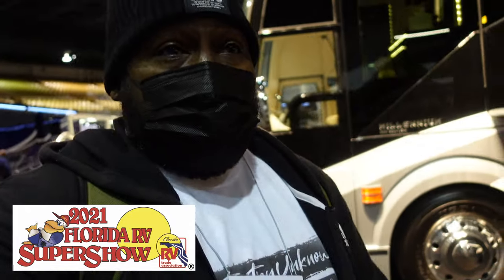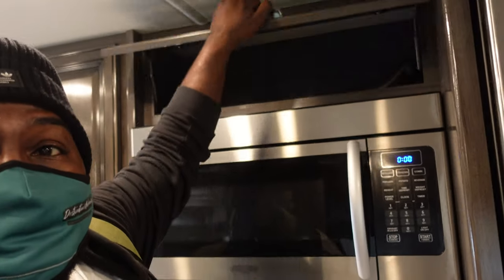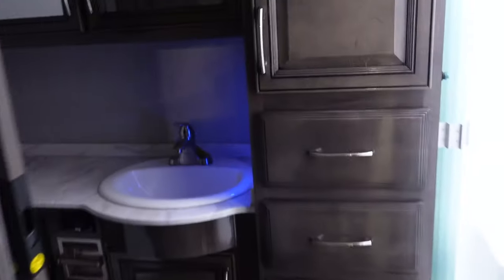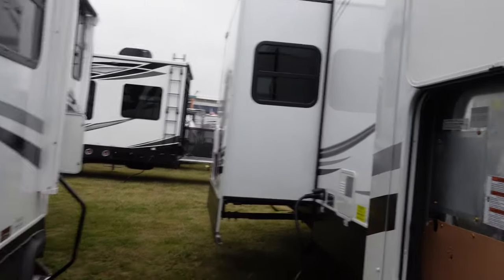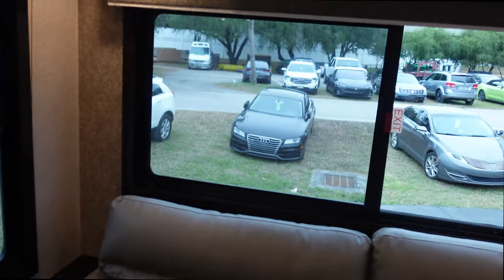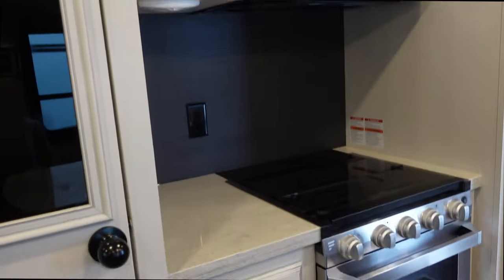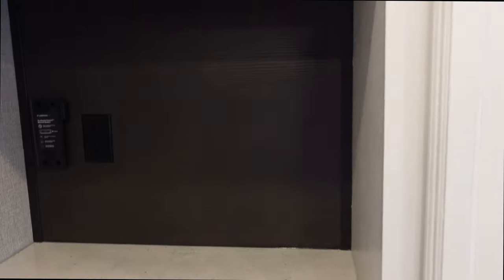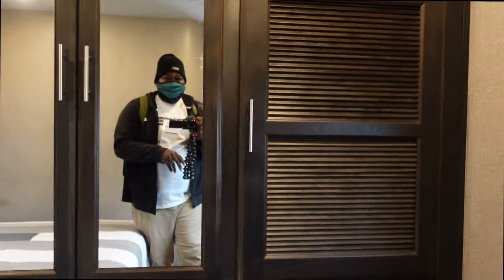2021 Florida RV Supershow | First Time Buyers | Million Dollar RV's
We have finally made it to the 2021 Florida RV Supershow. This being our first RV Supershow we wanted to see everything we could! We jumped in to see all of the newest models and most expensive RV's at the show. Can we find something that would be a good fit for us? Will we end up purchasing an RV? There is only one way to find out!

Stay Safe and Be Kind Fam ✌🏽

Our RV We previously rented:
► Thor Freedom Elite 22fe

My Gear:
Nikon D3300

Sony ZV-1